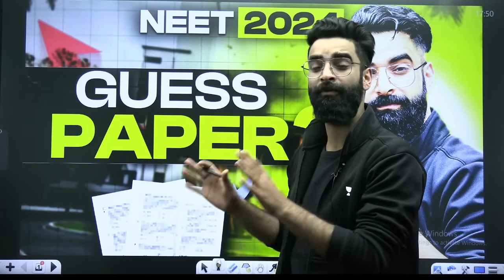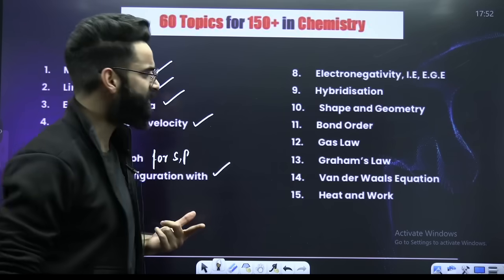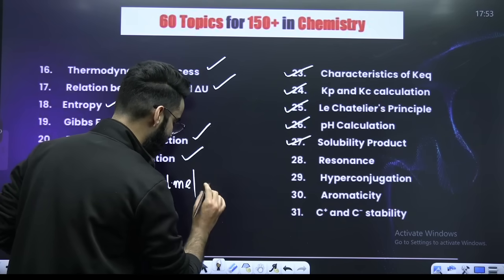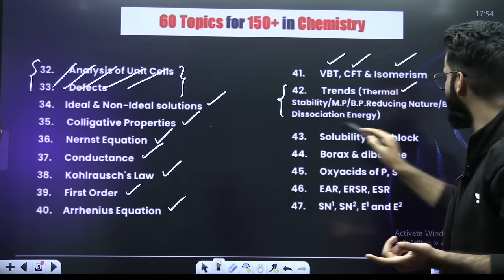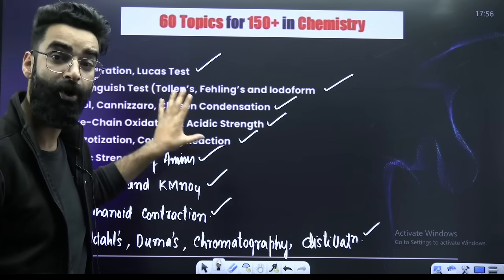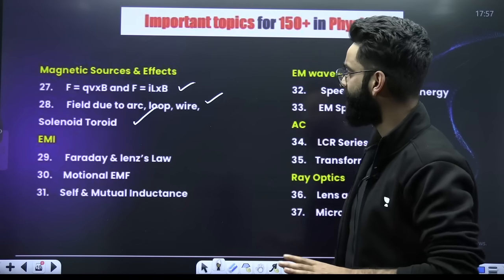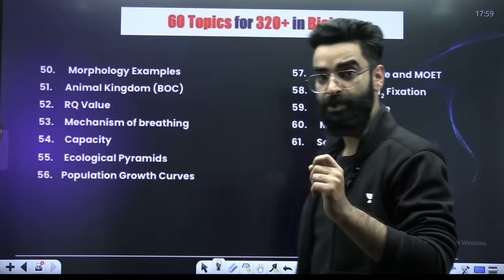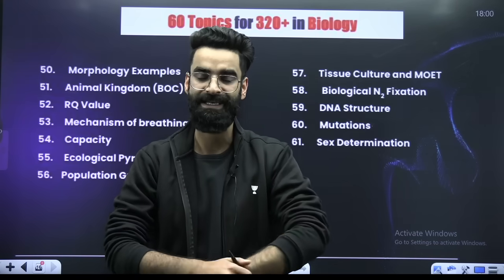GUESS PAPER FOR NEET 2024🔥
NEET 2024 Expected Questions Compilation
Our guess paper is more than just a collection of probable questions - it's a strategic tool that aligns with the latest syllabus and exam patterns. Each question is chosen based on a thorough analysis of past trends and potential future topics, ensuring you get a comprehensive overview of what to expect in the exam. The paper includes a variety of questions from all relevant subjects, namely Physics, Chemistry, and Biology, carefully balanced to reflect the weightage and difficulty level of the actual NEET exam. Enhance your preparation, test your knowledge, and gain confidence with our Guess Paper for NEET 2024. Let's set your preparation on fire and aim for the top scores!